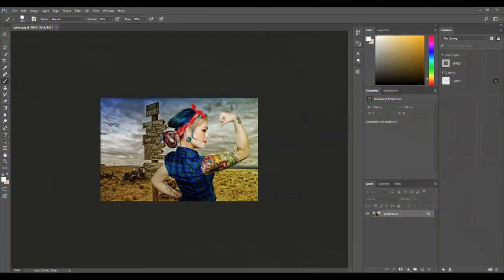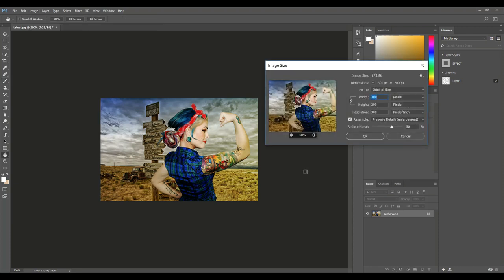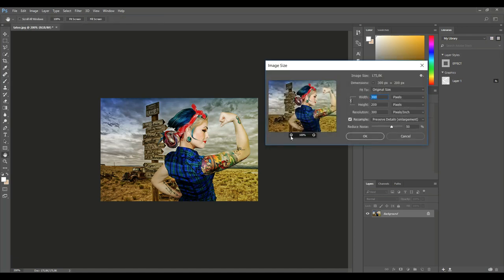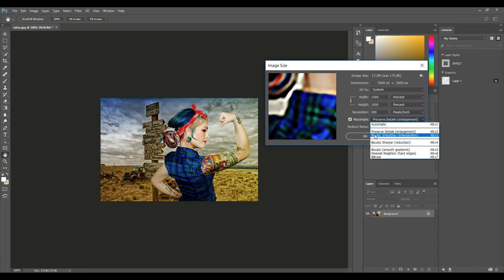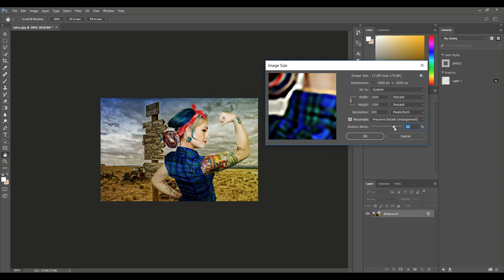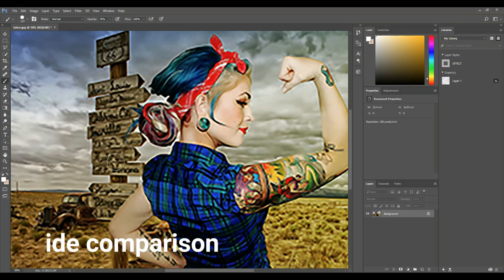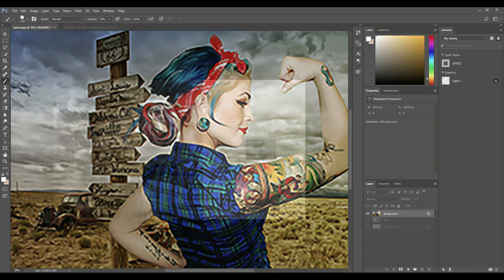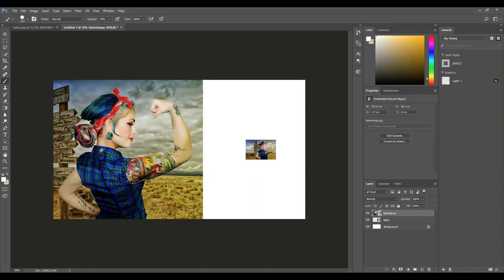How to resize photos in Photoshop CC 2017 without losing quality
In this very short tutorial I will show you how to increase the size of small photos or pictures without losing a lot of quality or resolution.

AMAZON GATEWAY

FAN MAIL

MH Tutorials
The Netherlands

WEBSITE & STORE